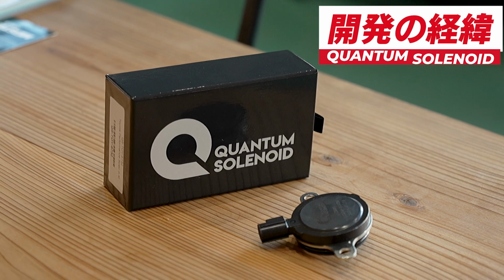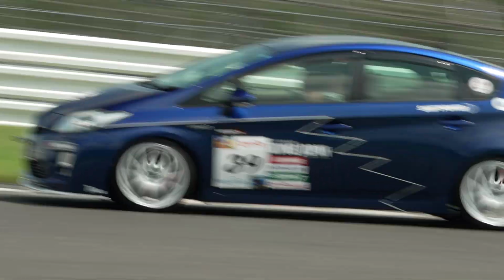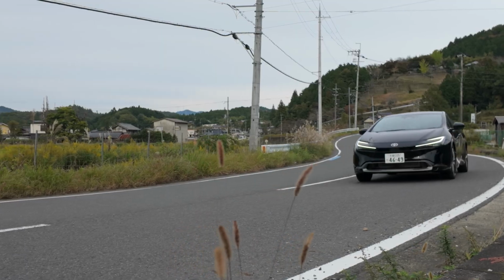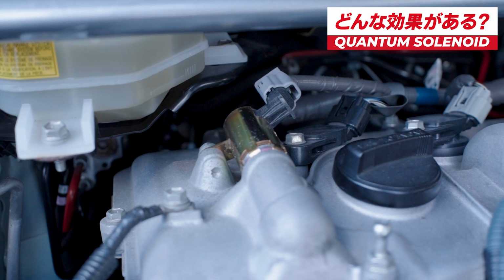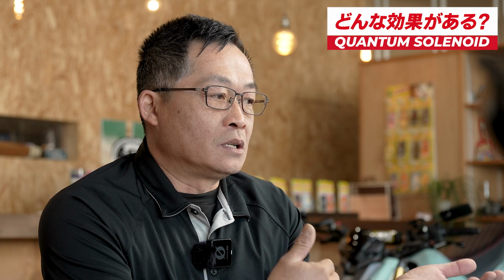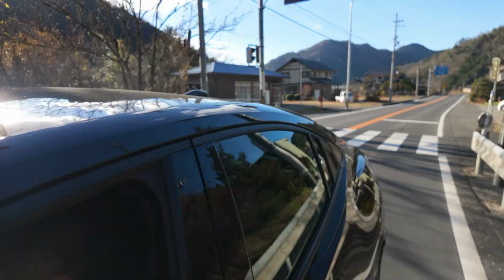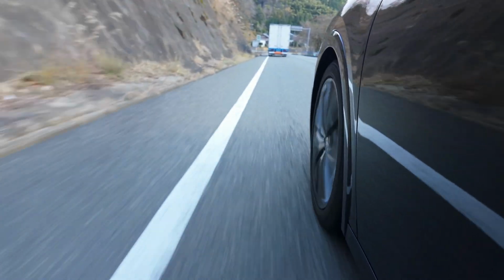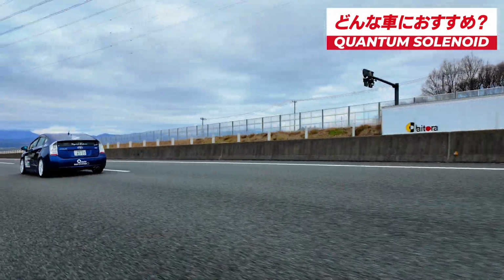プリウスの走りを変えるQuantum Solenoid（クアンタムソレノイド）とは？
※　字幕をオンにしていただければ日本語字幕がご覧いただけます。

Quantum Solenoidは誕生から今年で5年となりました。５周年を迎え、代表のトミー氏が東京オートサロン視察と日本でのプロモーション活動のために来日、弊社にも立ち寄って頂きました。そこで、Quantum Solenoidの特性や生い立ちなどをインタビューさせて頂きましたので、ご興味のある方はぜひご覧ください。

2025年 1月31日(金)までの間、Quantum Solenoid５周年記念プレゼントキャンペーンを行なっています。詳しい内容は以下のリンクをお読み頂き、ご応募いただければと思います。
プリウス好きが集まる有料オンラインコミュニティ『Kyoei Japan Premium』
通常のSNSでは発信していない、より深く詳しい情報発信は勿論、参加者様同士の交流を楽しんで頂くことも可能です。入会は以下のページよりお進みください。

Kyoei Japan (プリウス専門店)
〒623-0046 京都府綾部市大島町坂尻２番地